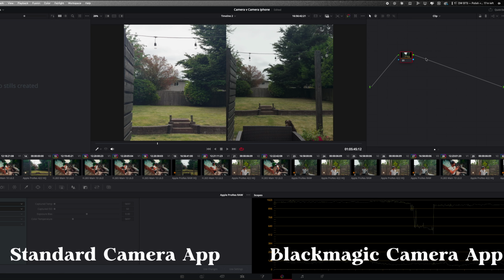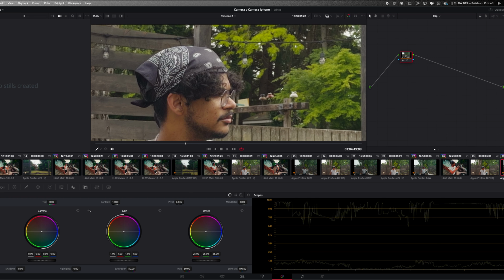iPhone Camera vs Blackmagic App: The Real Image Quality Test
Is the Blackmagic Camera app actually worth it on iPhone? In this video I test the standard iPhone Camera app against the Blackmagic Camera app. Same lenses, same lighting, same scene. No shortcuts.

Shot at the highest resolution and quality settings available on both apps, with Blackmagic running Apple LOG, LOG, and ProRes RAW to give it every possible advantage. This is purely a video quality comparison. No audio, no stabilization debate, just straight image quality.

If you shoot on iPhone and care about what you're actually capturing, color science, dynamic range, this one's for you.

 Let’s Connect!

📹 About Me:
I’m Michael Taylor, a filmmaker and cinematographer passionate about storytelling and helping creators elevate their content.